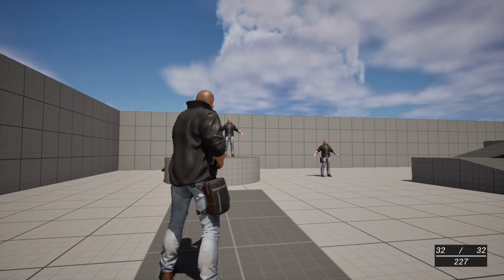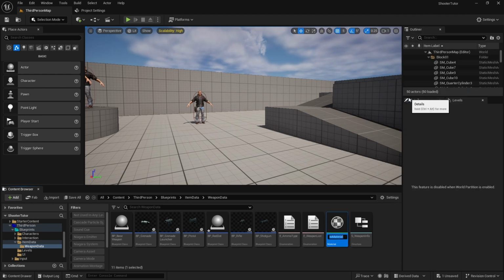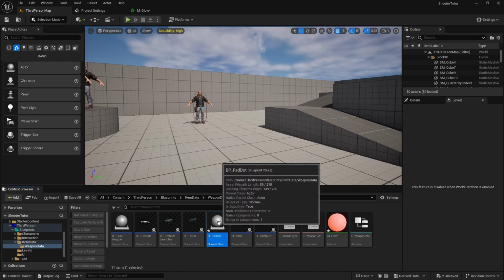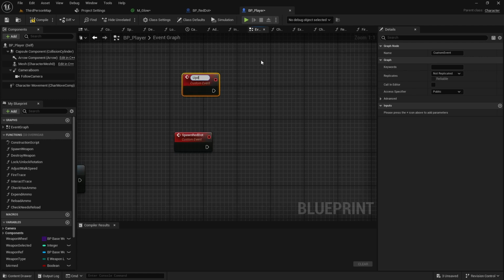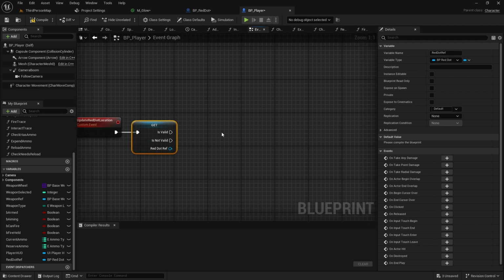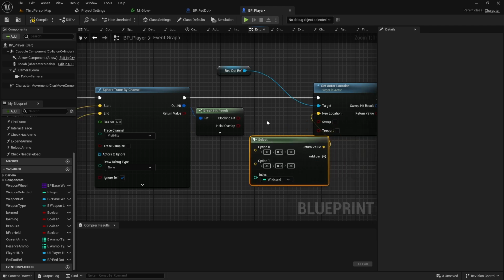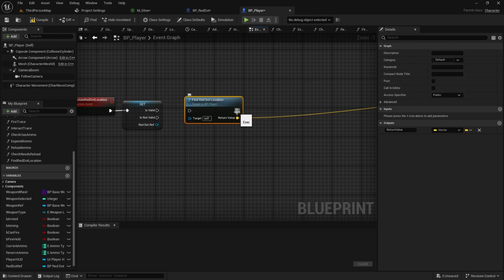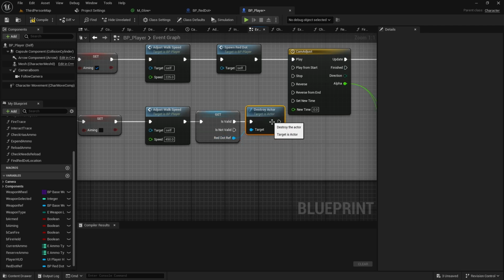Unreal Engine 5.4 - Third Person Shooter Part 17 - Aiming Reticle (Diegetic or Red Dot)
last time we set up the traditional crosshair on the screen method of aiming, but in this one we'll set up something a little different. we'll spawn an actor that we'll use to tell the player where they're aiming and give a bit more feed back like the range our weapon has. we'll update it's location off a sphere trace to match up with our shot.